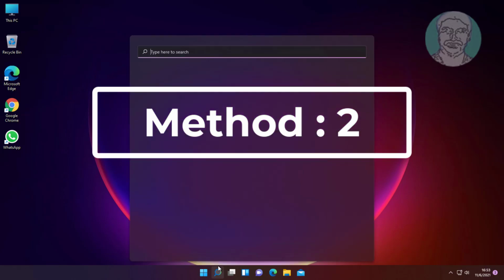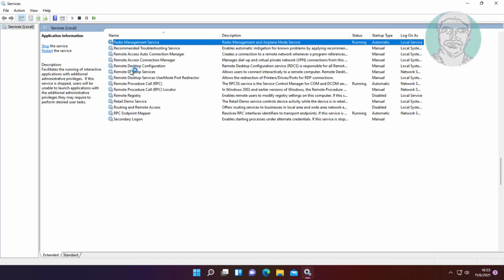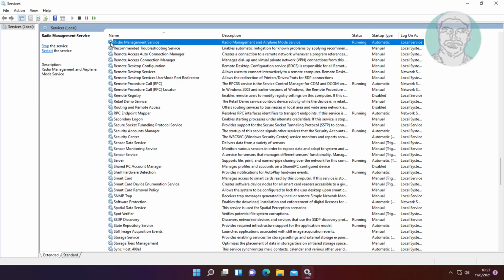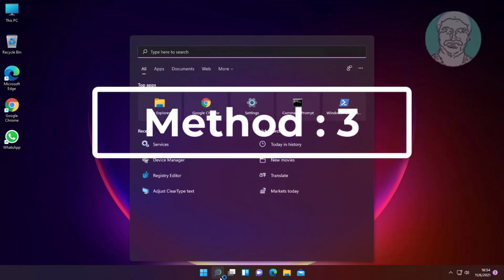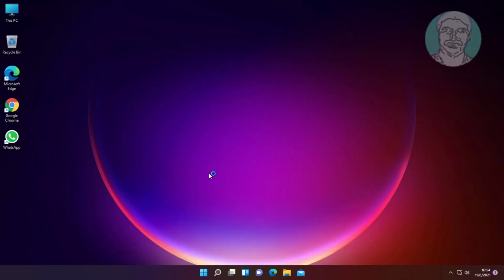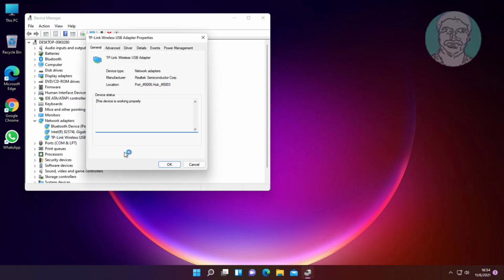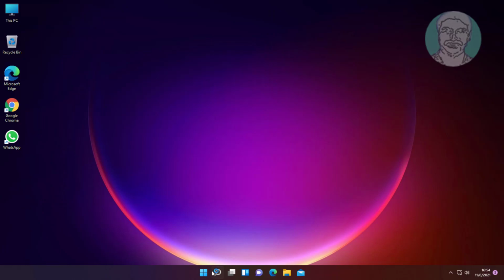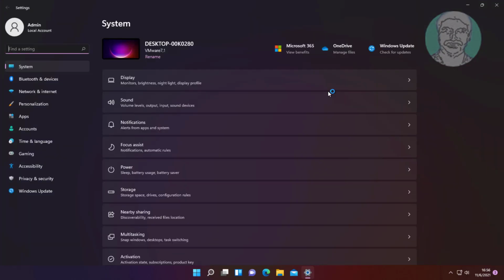Fix Windows 11 Can't Turn Off Airplane Mode (Solved)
This Tutorial Helps to Fix Windows 11 Can't Turn Off Airplane Mode (Solved)

00:00 Intro
00:09 Method 1 - Turn On/Off Using Laptop Hardware Key
00:26 Method 2 - Start Radio Management Service
01:04 Method 3 - Change Power Management Option
01:42 Method 4 - Turn Off Airplane Mode Using Notification
02:22 Closing